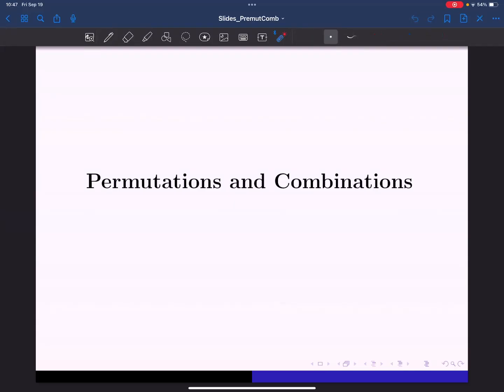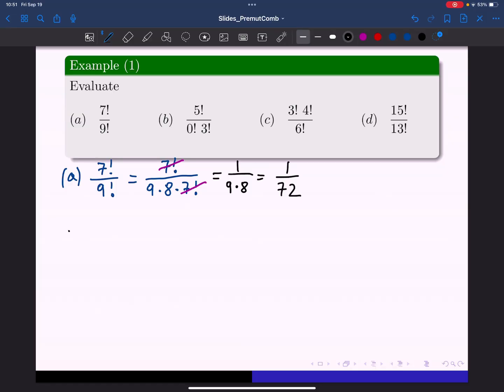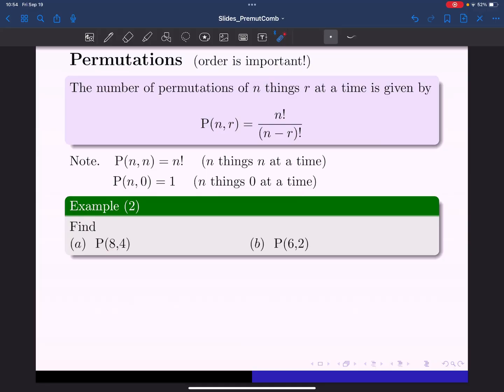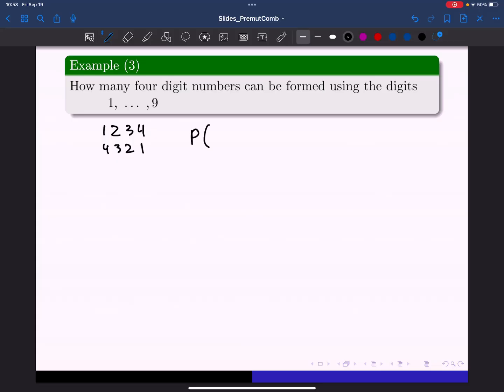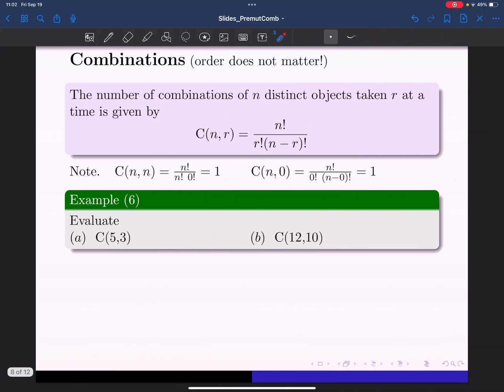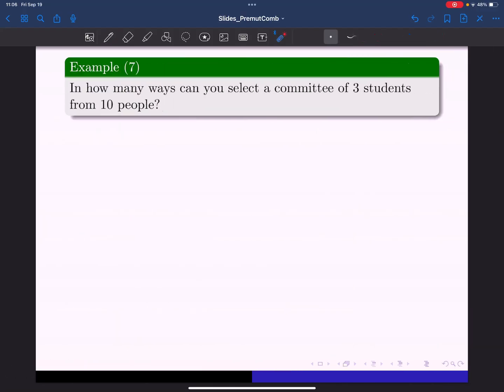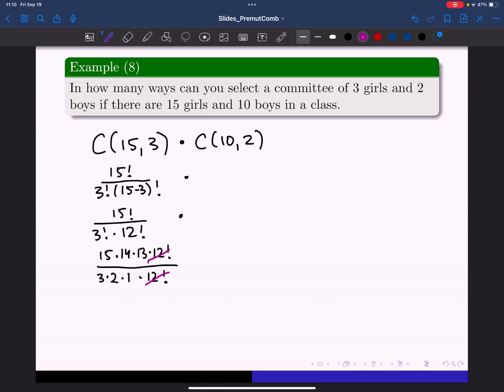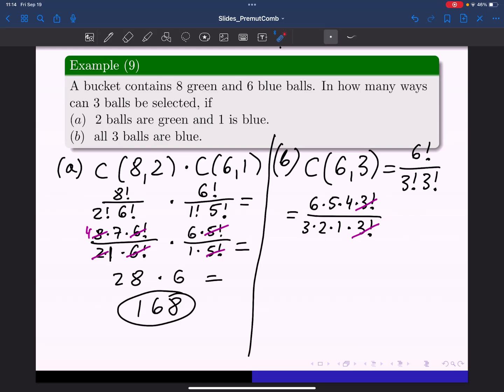Permutations and Combinations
Solve math problems with permutations and combinations.